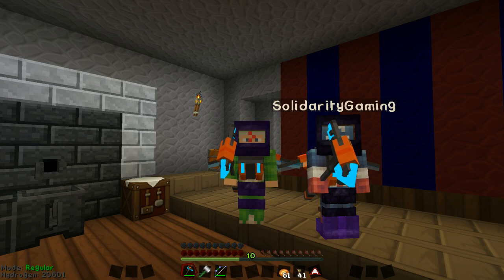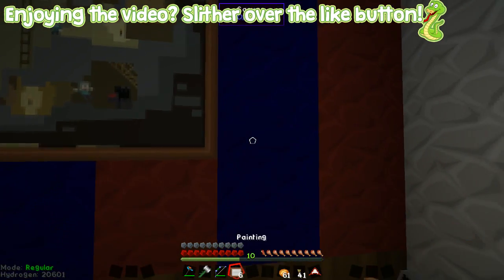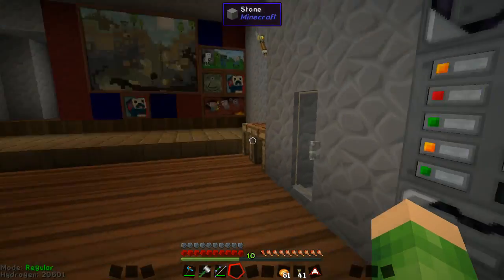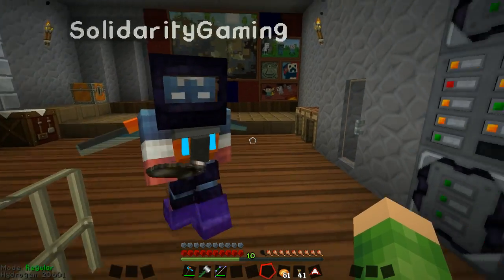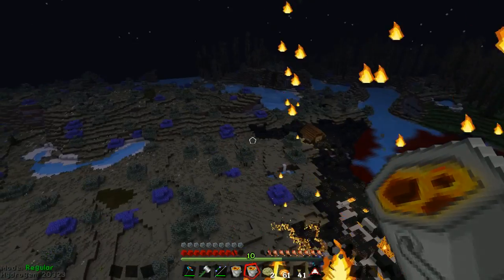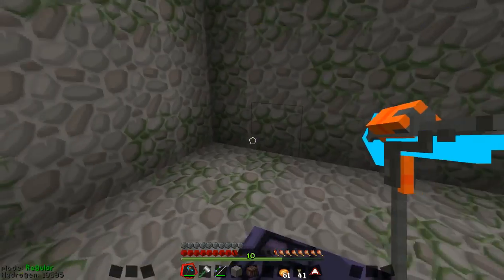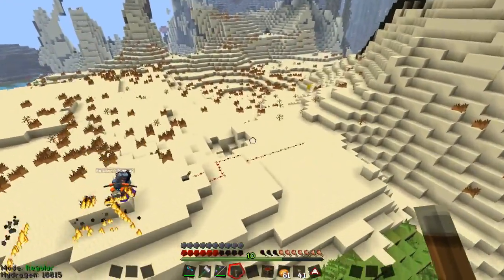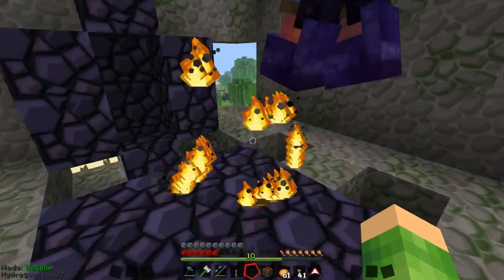Area 31 [42] - EXPLOSIVE TESTING!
and help a great cause, as well as help me in the series!!

▸ Welcome to Area 31 - The multiplayer series where me and some other YouTubers are all fighting for survival in a hostile world. We are free to make allies but can they be trusted? Time will tell! This is a charity series so visit our donation page and the YouTuber with the most amount of donations will get in game benefits to help them win!